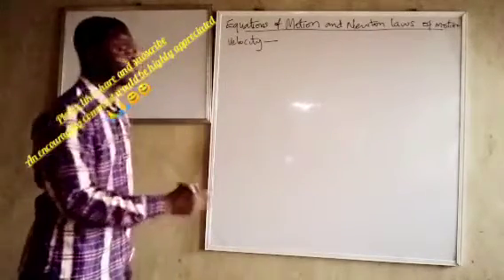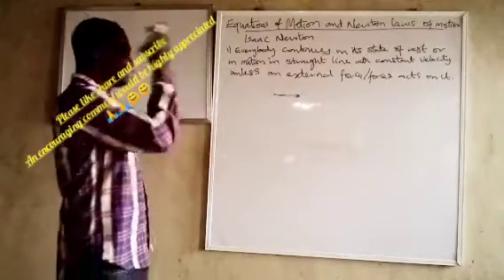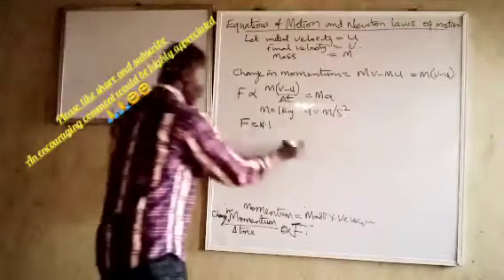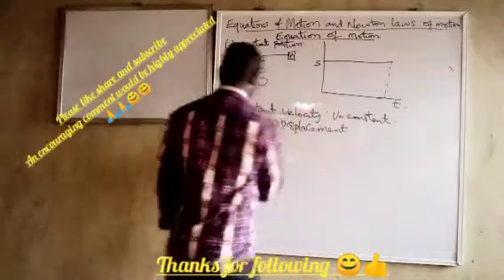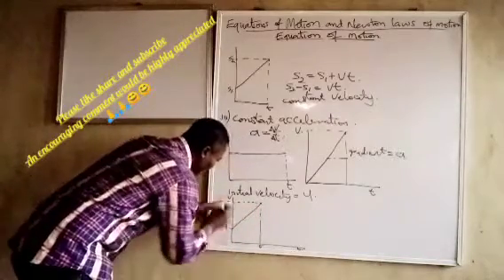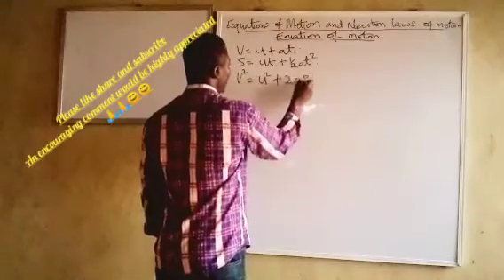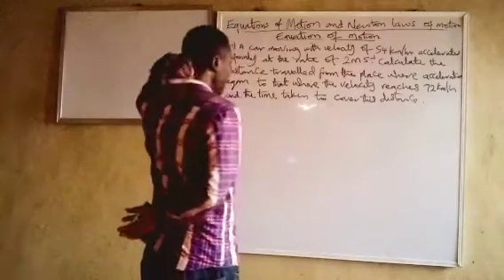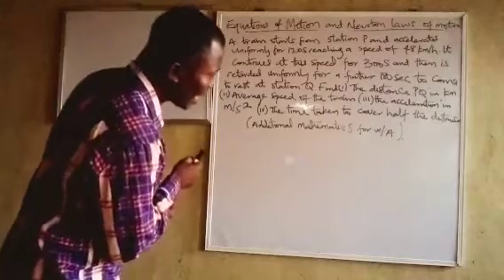Motion: Newton's laws of motion & Equations of motion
Newton laws of motion, Equations of motion, momentum, inertia, force, velocity, distance, speed, displacement, acceleration